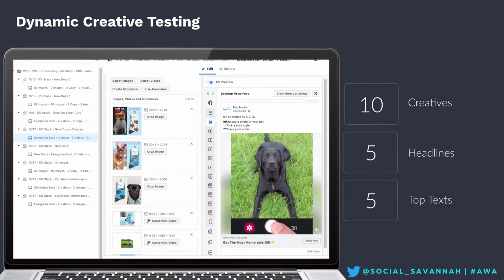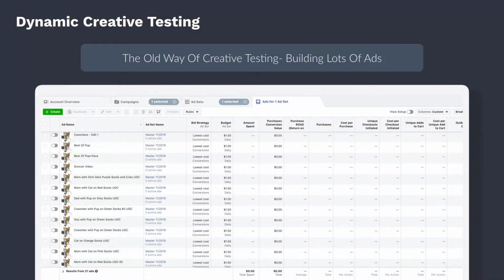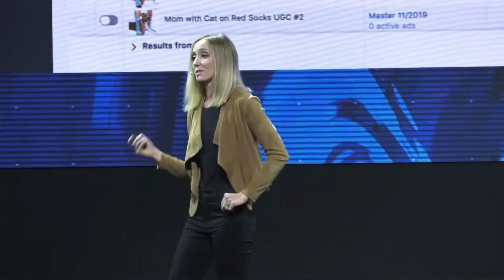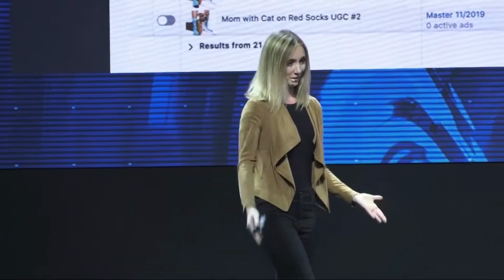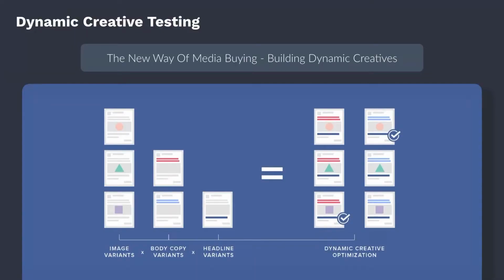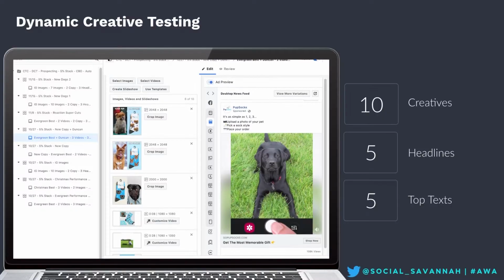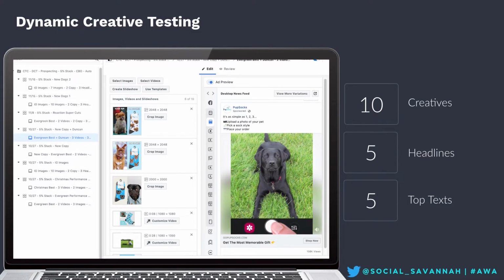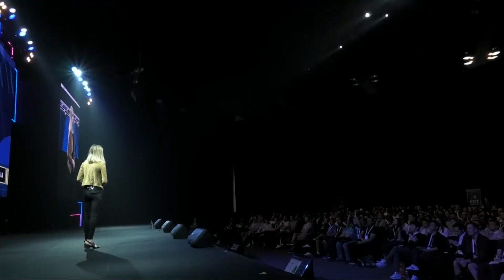Facebook Dynamic Ads: Spend Less, Test More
Sit back, relax, and let Facebook do the optimising for you. Savannah Sanchez demonstrates how she was able to revolutionise the way she tests creatives and ad copy on Facebook using Dynamic Ads.

Expert vs. Machine - the age-old question. Facebook Machine Learning has been the talk of the industry and the experts say it’s not going anywhere anytime soon. Is it really what it’s cracked up to be? Savannah Sanchez is a firm believer in using CBO. In her mind, the “Power 5” has challenged everything we know about media buying. She has seen her agency spend $100M+ utilising Facebook’s Machine Learning capabilities. Everything from CBO, automatic placements, dynamic creatives, and more.

Savannah has conducted an experiment split-testing CBO against a seasoned media buyer. She’ll be revealing the results live on stage at AWA. Come find out if automation is the answer to media buying at scale on Facebook. After sharing the results, Savannah will share the exact account structure and creative-testing process she used to scale accounts above 100k/month using CBO. Expert vs. machine...who will win?

Savannah Sanchez is the founder of the ad consultancy agency, The Social Savannah. The Social Savannah helps ecommerce brands scale through Facebook, Instagram, Snapchat, and Google advertising. She currently works with some of the top online brands for their ad campaigns, spending over $10M on ads each year. Savannah enjoys teaching others her profitable ad buying methodology, which relies heavily on machine learning and robust creative testing to scale ad accounts.

Since 2015, our conferences have grown exponentially and have become globally recognised in the industry.